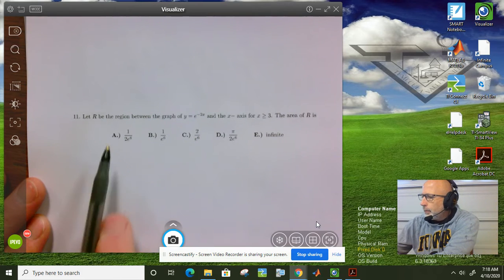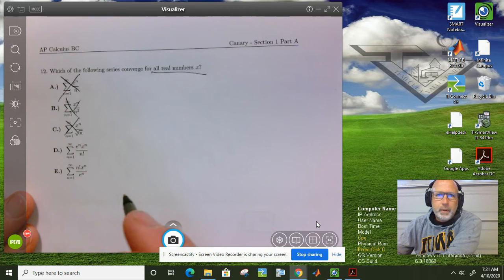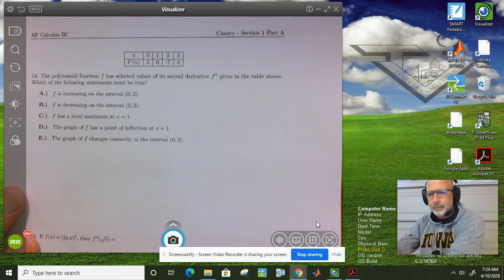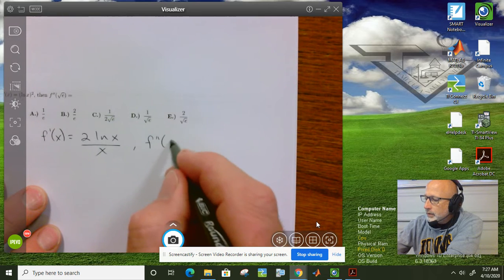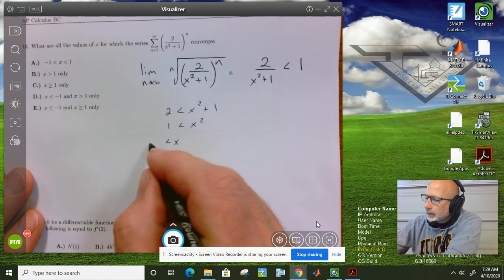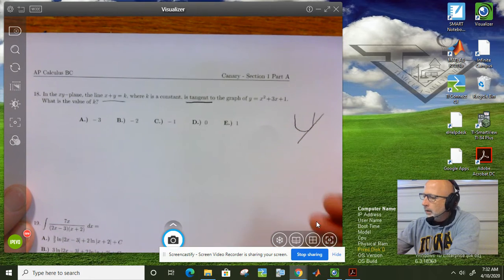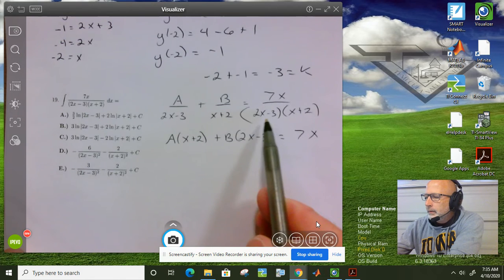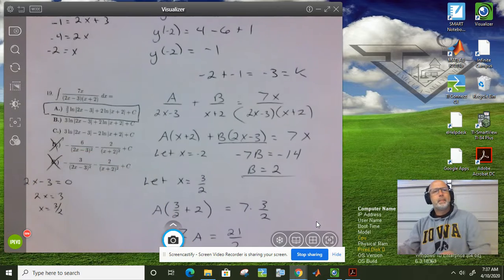Calc BC MC Canary 11-19 Solutions